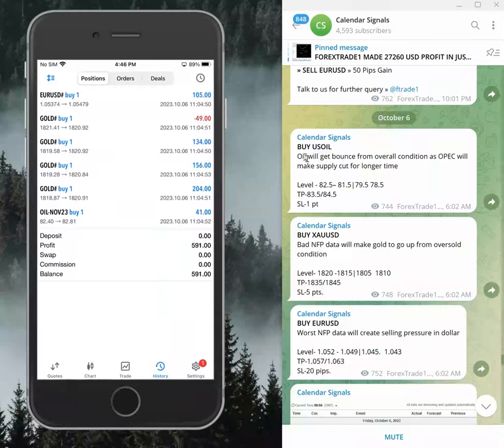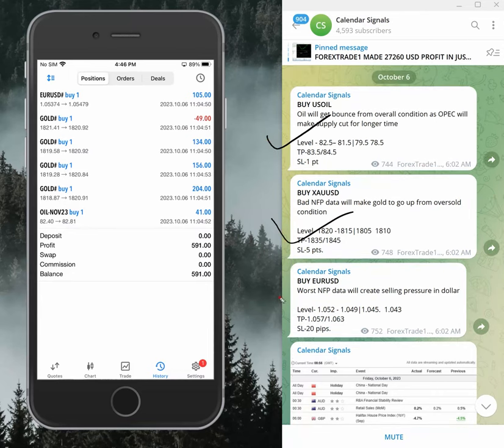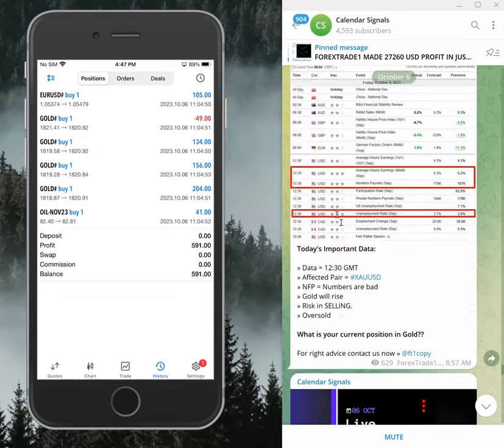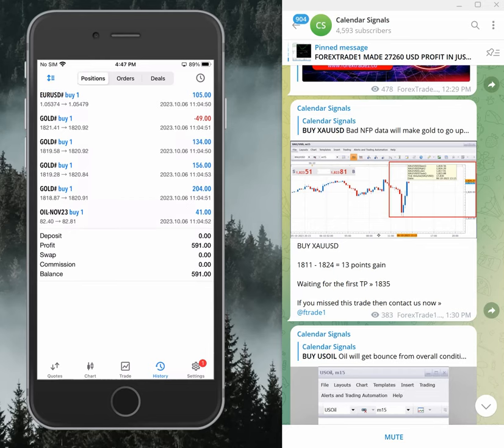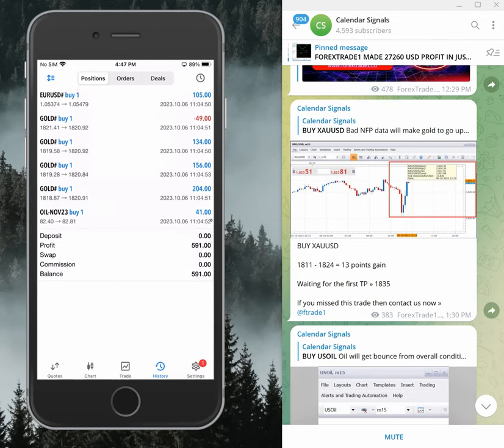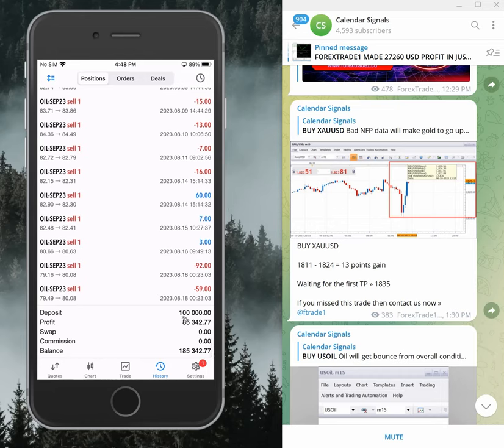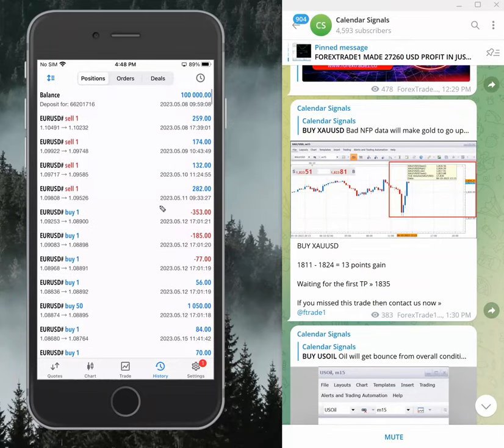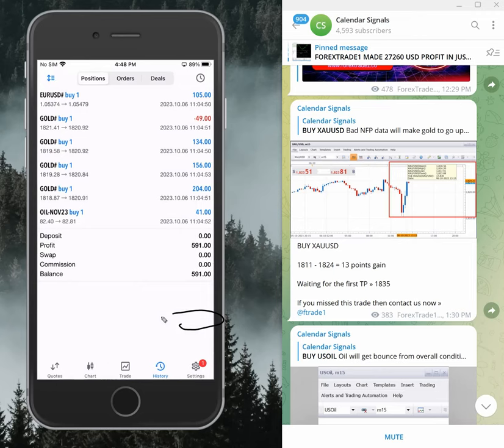6.10.2023 CALENDAR SIGNALS PERFORMANCE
» BUY XAUSD » 24 POINTS GAIN